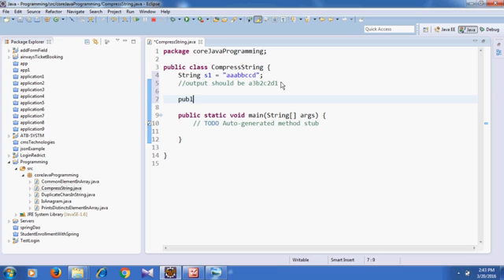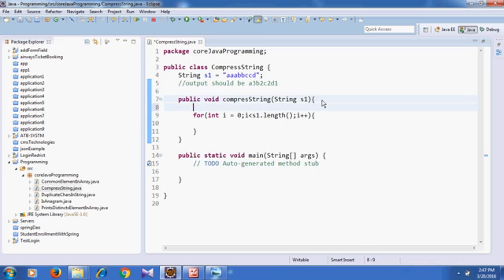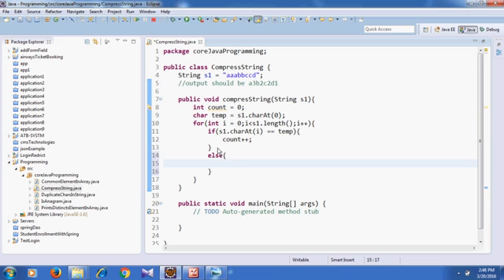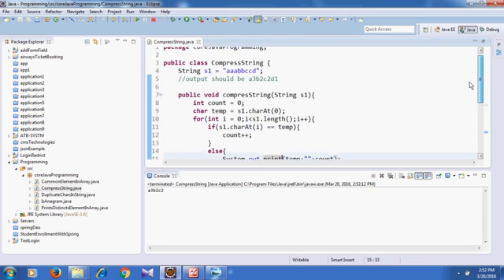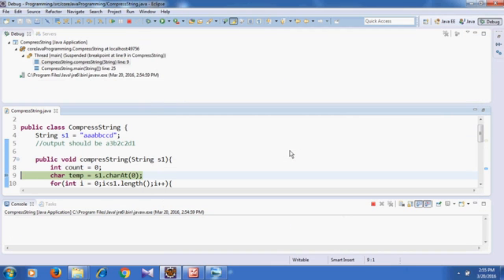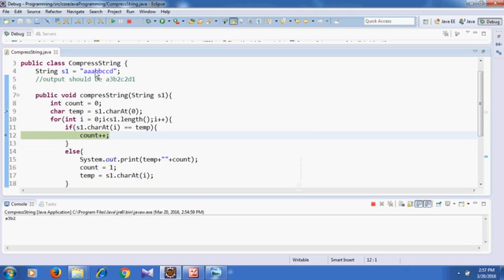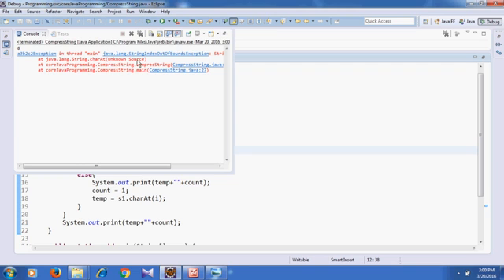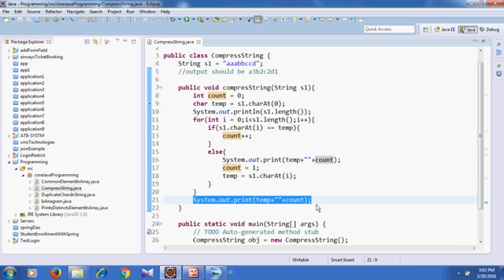CompressString Java Programming